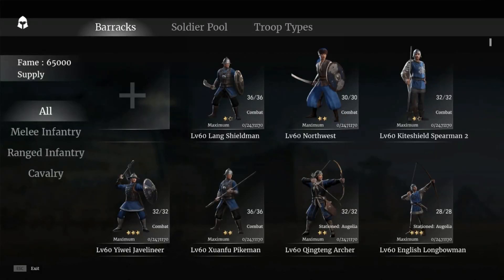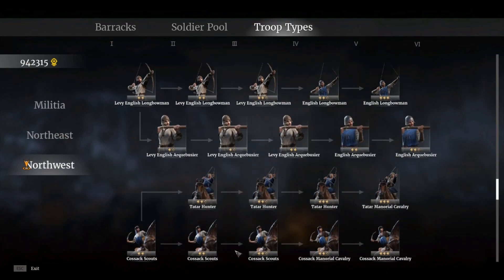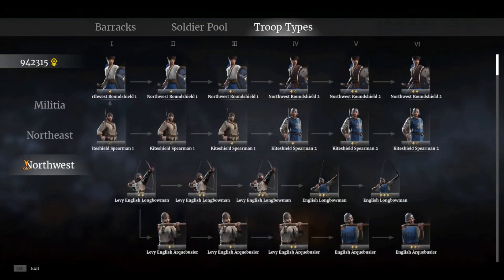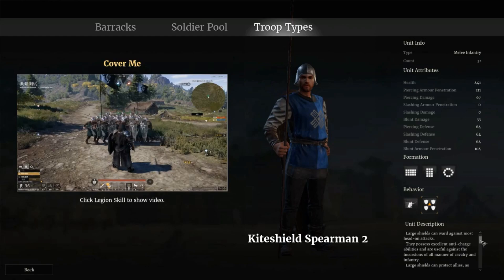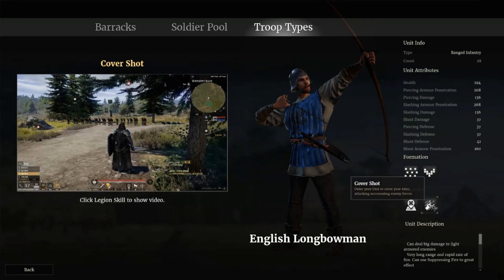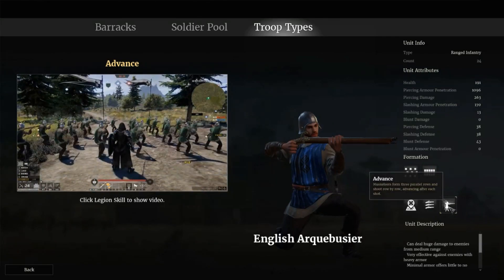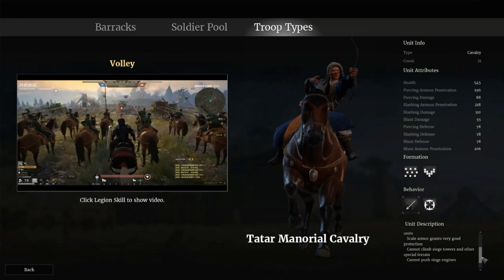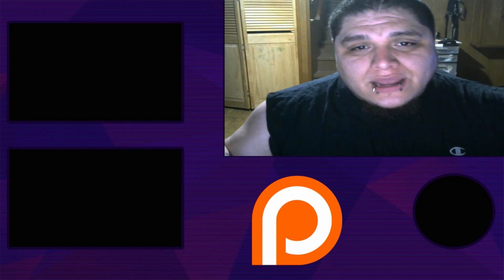Conqueror's Blade, Troop types and Stat Information!!